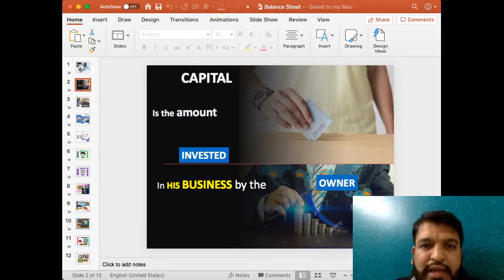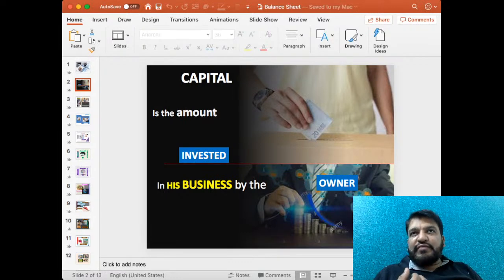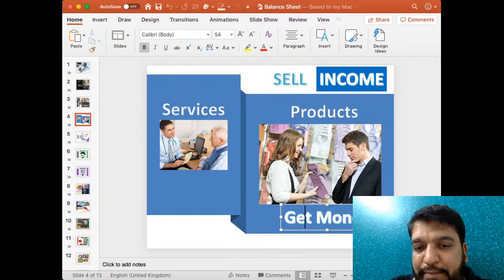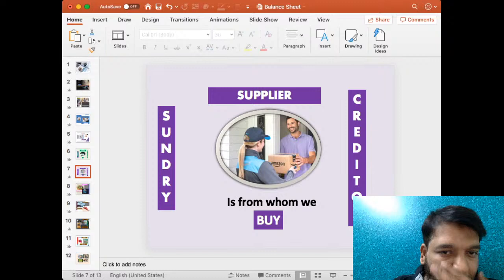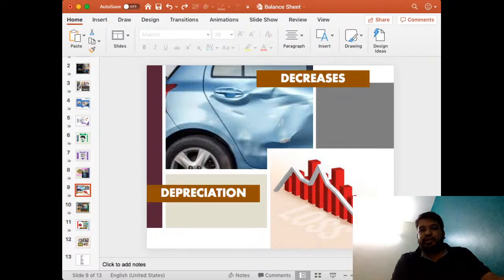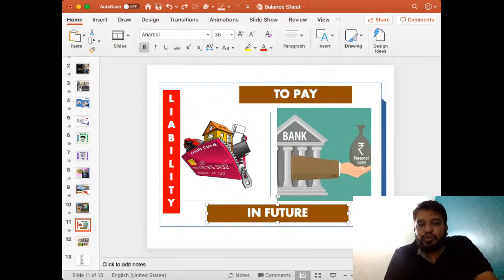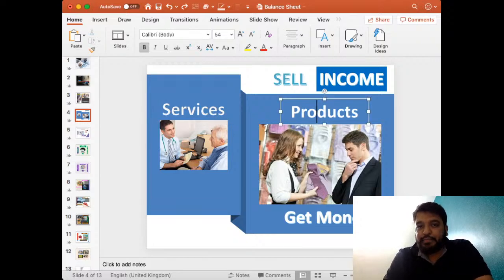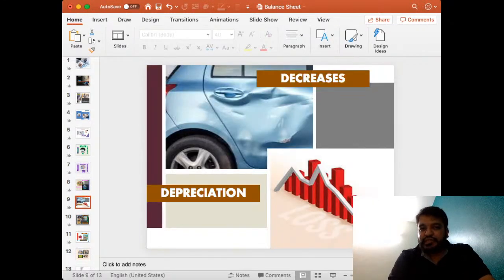Accounts Terminology for 2nd PUC part 1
Accounts Terminology